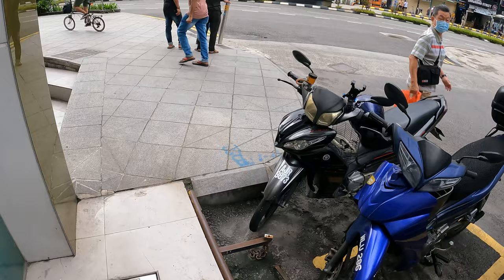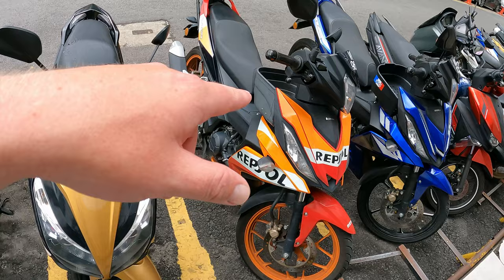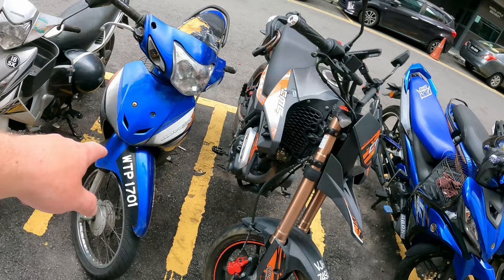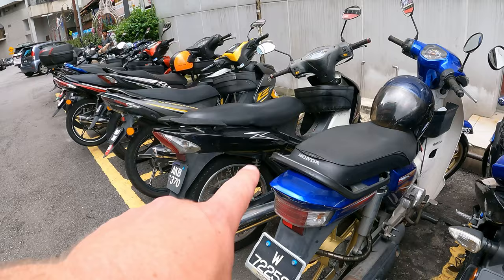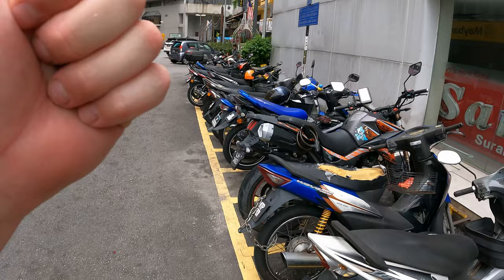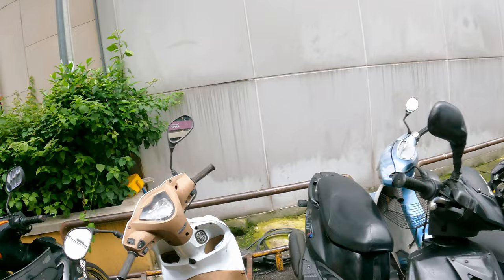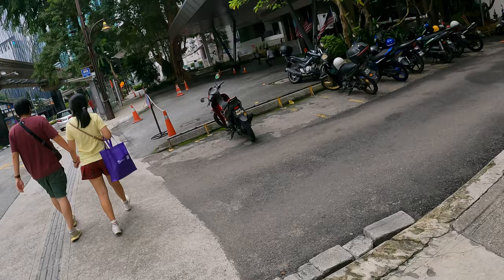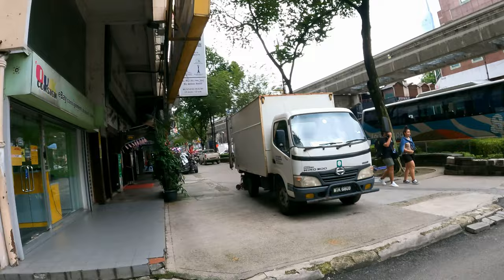Malaysian Motorcycles are incredibly consistent!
If you ain't got a knee basket and alloy rims, don't @ me!